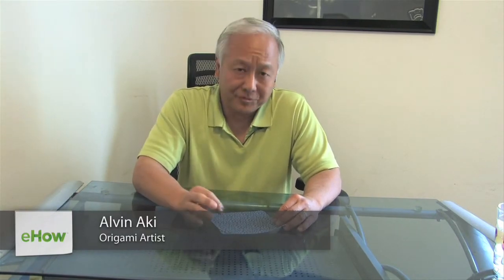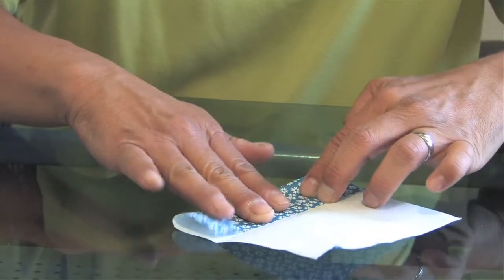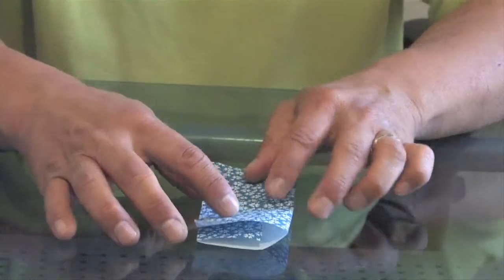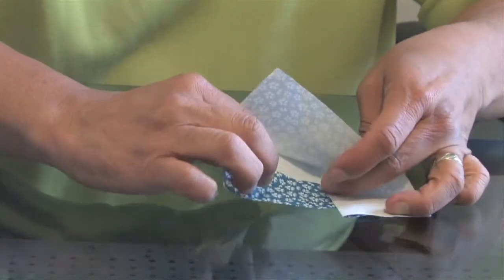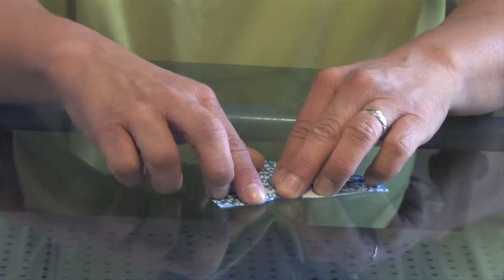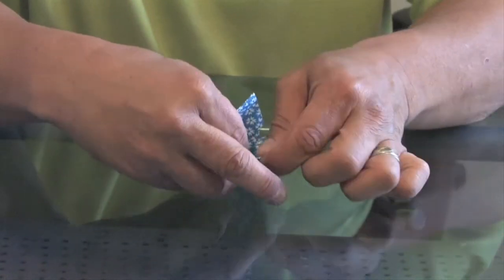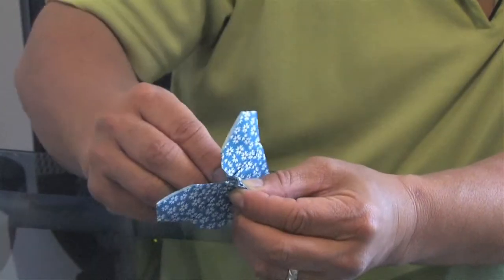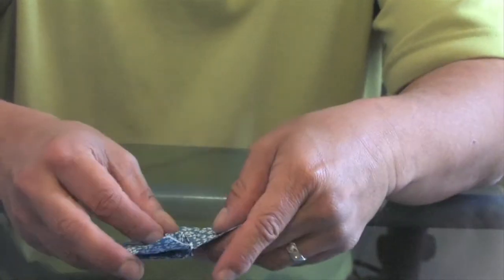How to Make a Beautiful Origami Butterfly : Origami Ideas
Making a beautiful origami butterfly requires you to start out with a square sheet of paper with color on one side. Make a beautiful origami butterfly with help from an experienced origami professional in this free video clip.

Expert: Alvin Aki
Bio: Alvin Aki has been creating origami objects for over 20 years. He's done demonstrations at Disney World Orlando, Universal Studios, The Holyland Experience, and Orlando Science Center.
Filmmaker: Joshua Velez

Series Description: Origami, when paired with your own imagination, can take a regular piece of paper and turn it into practically anything. Get great origami ideas with help from an experienced origami professional in this free video series.